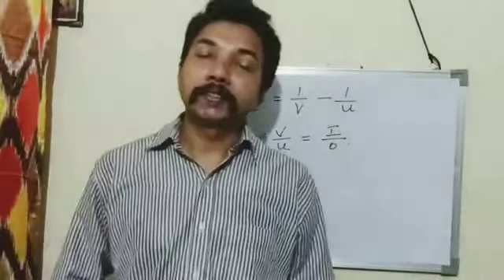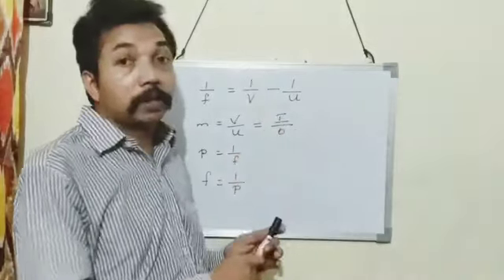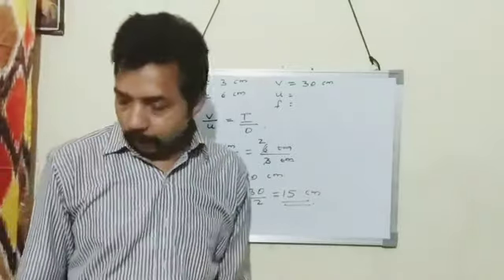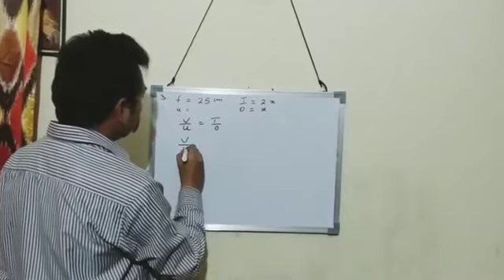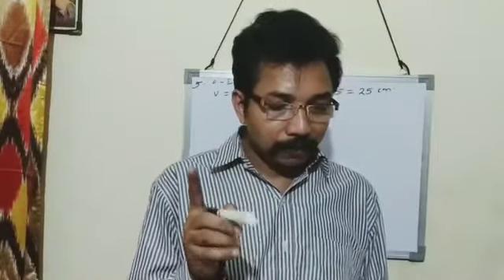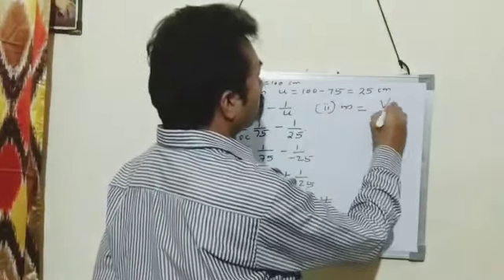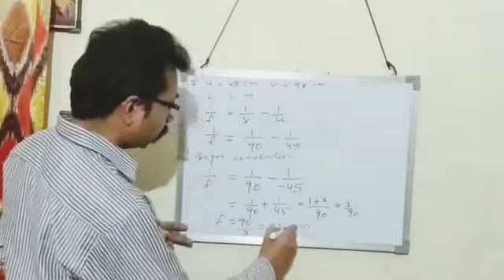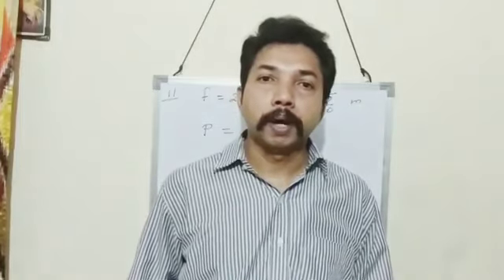Class 10, Physics, Chapter 5 Refration Through a Lens by Soy Jose